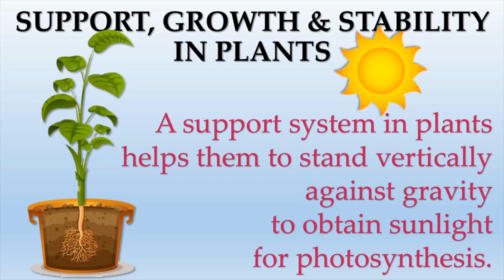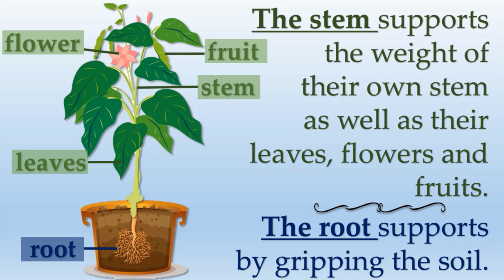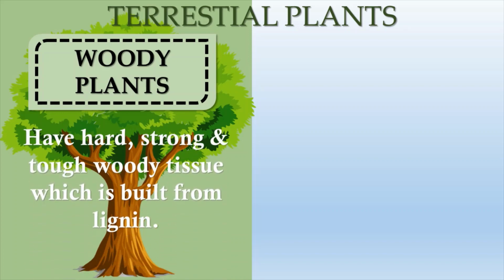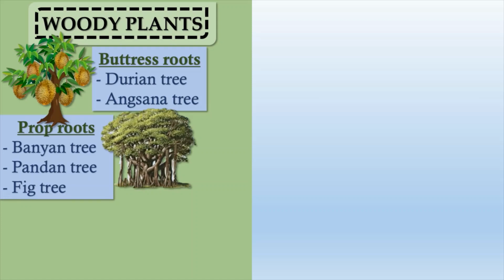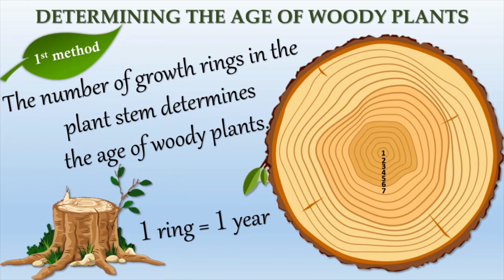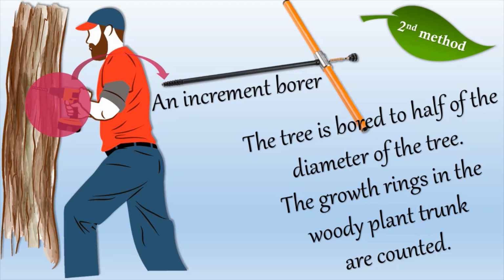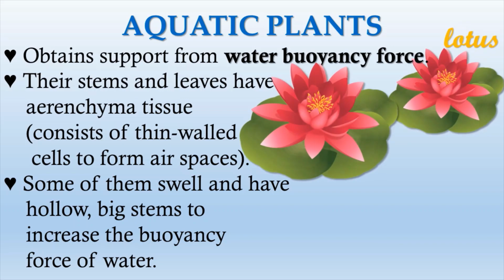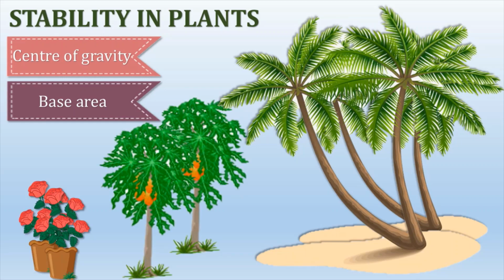SUPPORT, MOVEMENT & GROWTH FORM 4 PART 4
It appears that the stimulation and response in plants are so much related with their own support system to ensure their normal growth and sustainability.